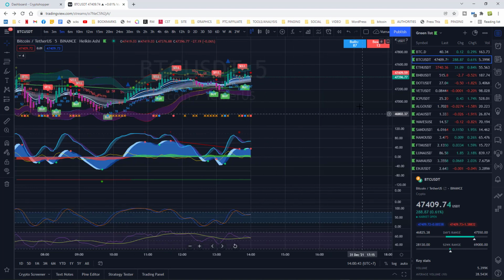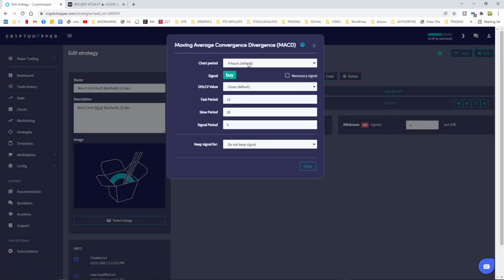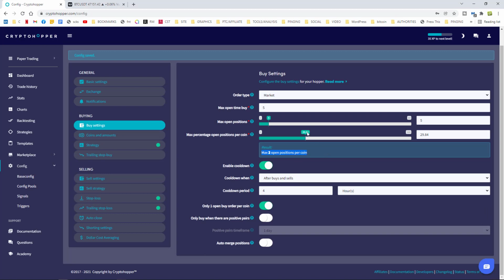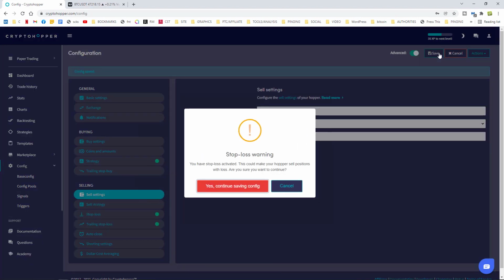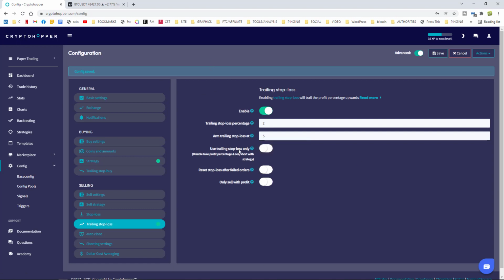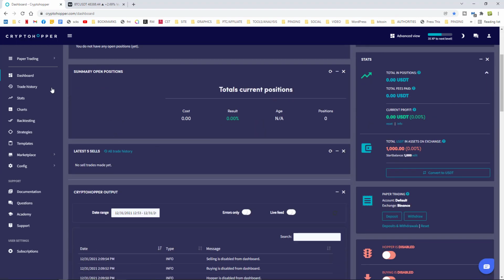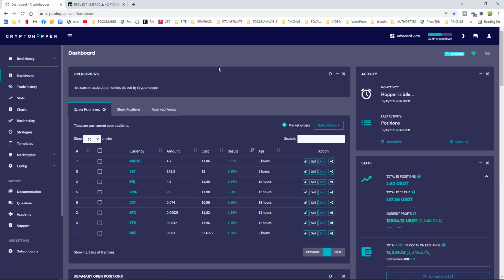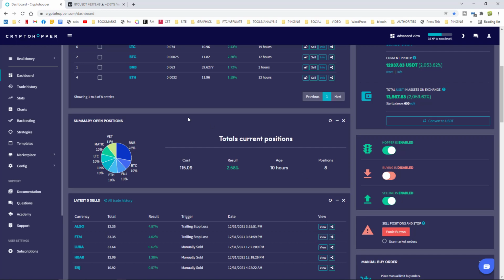Cryptohopper Update How to Design Your Own Strategy in Cryptohopper Automated Trading Bot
*How to Design Your Own Strategy in Cryptohopper Automated Trading Bot*

In today's video you will learn how to create your very own scalping style strategy on cryptohopper trading bot.

You don't have to rely on signals, paid nor free, when you can do it like this. We will be using the 5 minute candlesticks on the 5 minute time frame which essentially is scalping.

When set this way, the bot will buy and sell a specific set of cryptocurrencies you chose in your config.

We use a trailing stop loss to let the bot decide when to sell our crypto (of course in profit all the time).
If you haven't yet seen my first video about Cryptohopper, go here

And here is another update showing results after using the bot for 87 days

For Access to My Secret Video with Exact Settings, Templates, Signals, Tips and Tricks plus ways to minimize risk, get cryptohopper through my link above. Don't use incognito or ad blockers, they don't allow referrals to be registered.

Get cryptohopper through my link above (or below) to qualify for that secret video which contains all of my settings, tweaks, signals, templates and top advice that I'm going to be giving you so you can avoid the mistakes I made myself. (You should do better than me if you learn from my mistakes.)

It's the one I am using and you will not get similar results with other plans. If possible, go for the Hero subscription, this will allow you trade with 75 different coins instead of 50 coins maximum in the Adventure subscription.